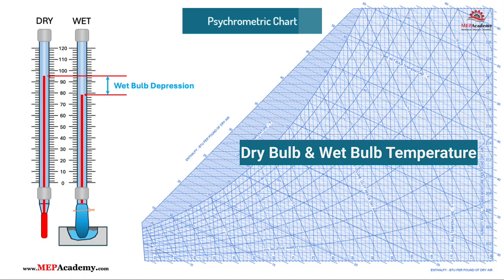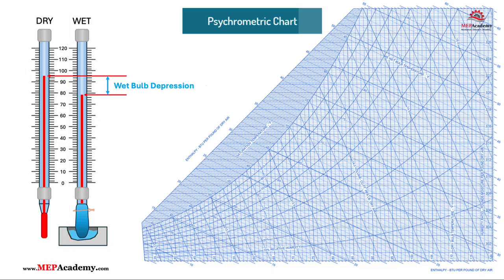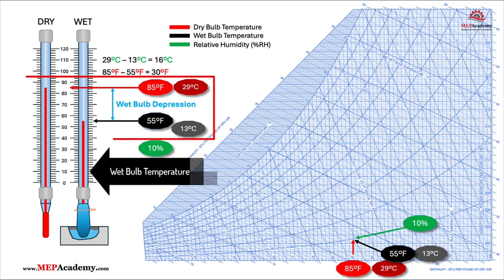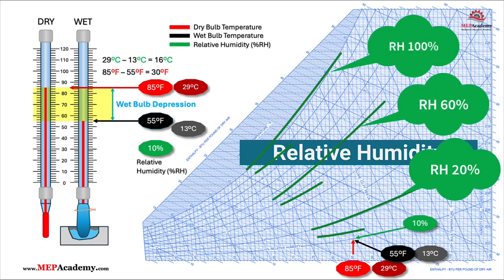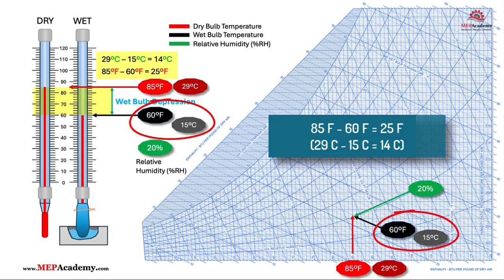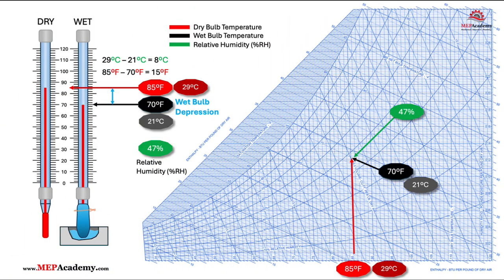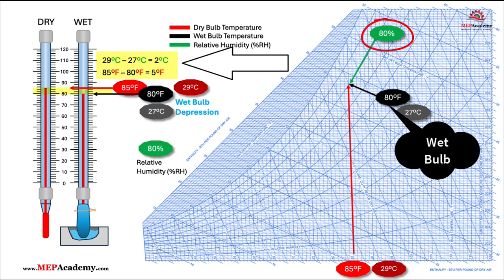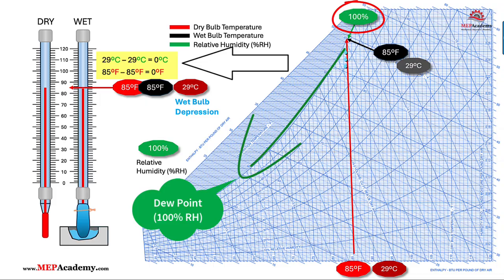Understanding Dry Bulb, Wet Bulb, and Wet Bulb Depression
In this video, we break down the essential concepts of dry bulb and wet bulb temperatures and explain how they relate to wet bulb depression. Learn how these measurements impact cooling processes, heat stress, and air conditioning efficiency, especially in HVAC systems. Whether you're an engineer, a student, or just curious about the science behind temperature and humidity, this video gives a clear and simple explanation of these critical terms.

ESTIMATING SPREADSHEETS